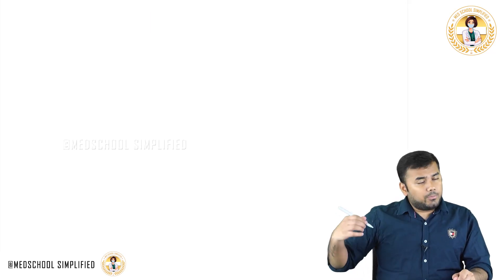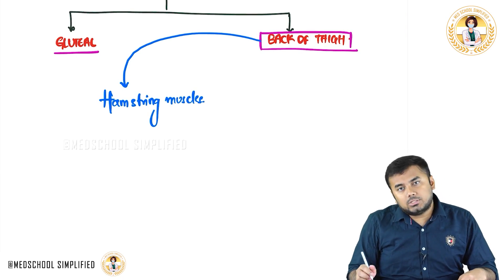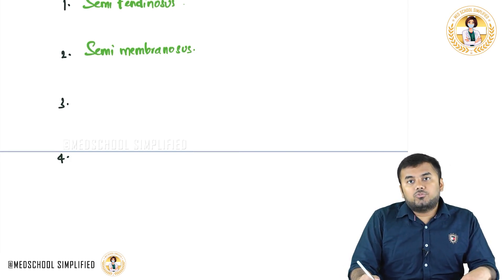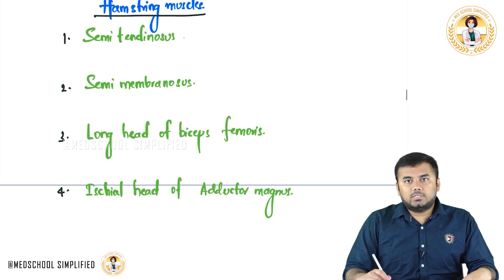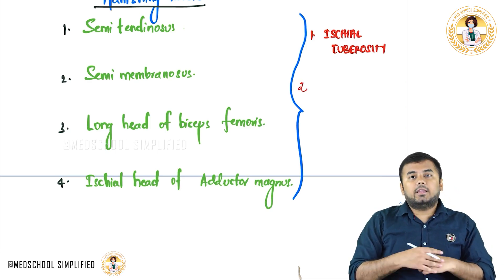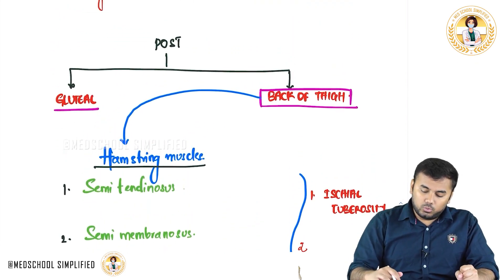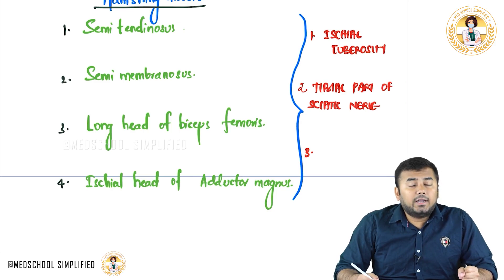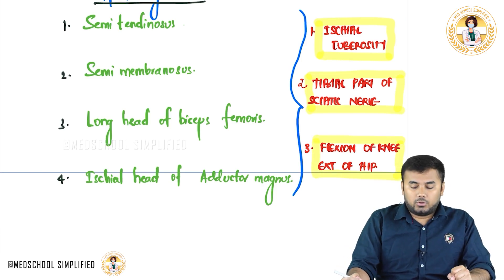Hamstring Muscles: Lower Limb Anatomy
The hamstring muscles are a powerful group of three muscles located in the posterior compartment of the thigh 🦵, crucial for movement, posture, and lower limb stability 🧍💪. These include the Biceps Femoris 🧠 (long & short head), Semitendinosus 🧵, and Semimembranosus 📜. Except for the short head of biceps femoris (which is innervated by the common peroneal nerve ⚡), all hamstring muscles are supplied by the tibial division of the sciatic nerve 🔌 and originate from the ischial tuberosity (sitting bone 🪑). Functionally, they are biarticular muscles—they extend the hip joint and flex the knee joint 🔄, making them essential for actions like walking 🚶, running 🏃, jumping 🤸, and squatting 🧎. The biceps femoris inserts laterally on the head of the fibula, helping in lateral rotation of the leg, whereas semitendinosus and semimembranosus insert medially on the tibia, aiding in medial rotation. These muscles stabilize the pelvis during gait, support the knee against anterior tibial translation, and are commonly injured in athletes due to sudden explosive movements 💥, leading to hamstring strains or tears. The semitendinosus also contributes to the pes anserinus (guy rope insertion 🪢). Stretching and strengthening these muscles is vital for injury prevention and sports performance 🏋️✨.